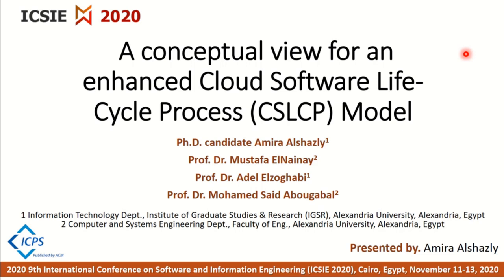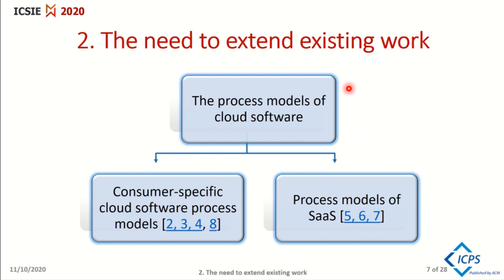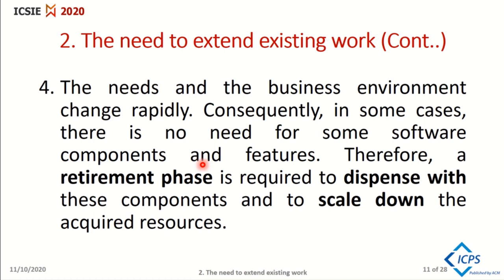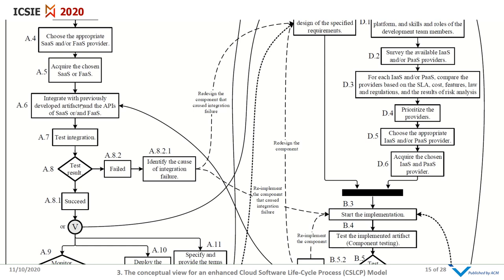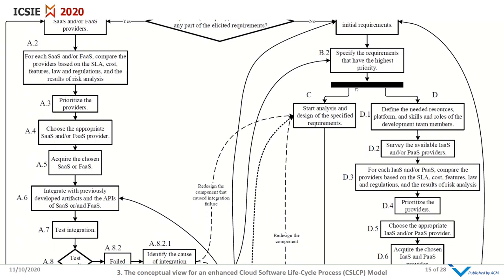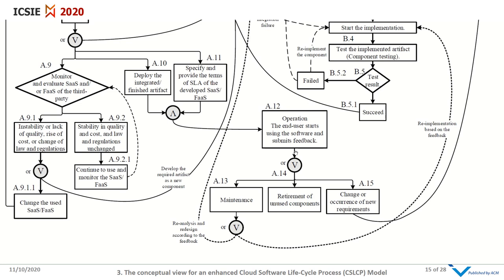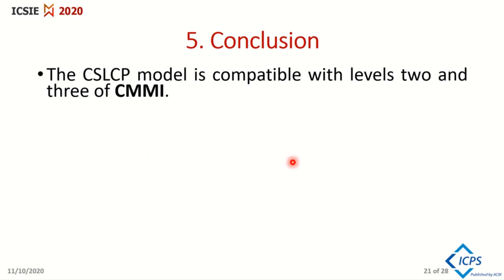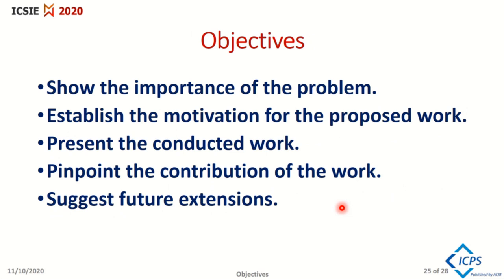A conceptual view for an enhanced Cloud Software Life Cycle Process (CSLCP) Model - ICSIE 2020 ACM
A. A. Alshazly, M. Y. ElNainay, A. A. El-Zoghabi, and M. S. Abougabal, "A Conceptual View for an Enhanced Cloud Software Life-Cycle Process (CSLCP) Model," presented at the Proceedings of the 2020 9th International Conference on Software and Information Engineering (ICSIE), Cairo, Egypt, November 11-13, 2020. Available